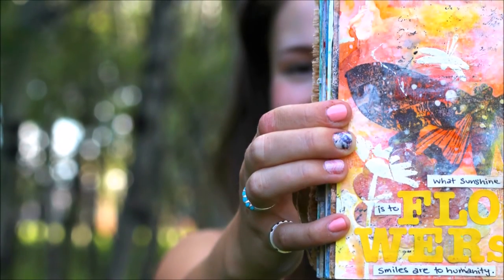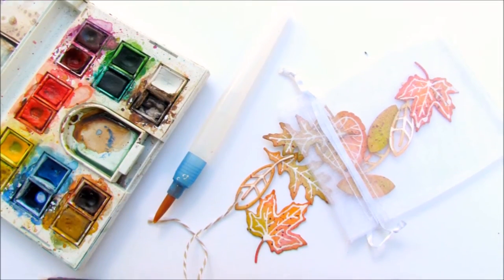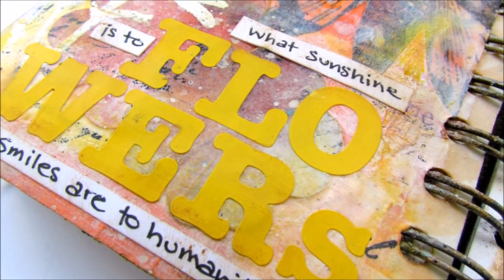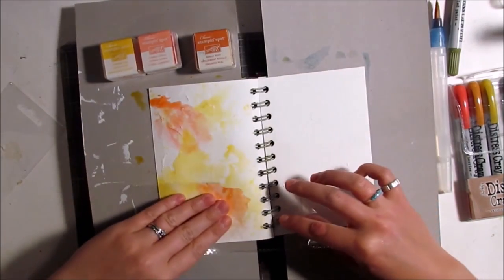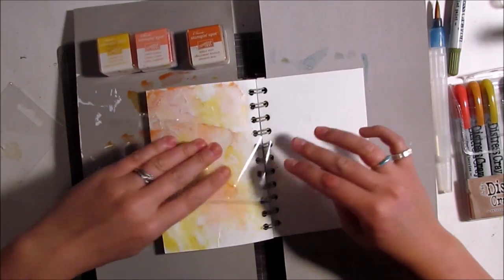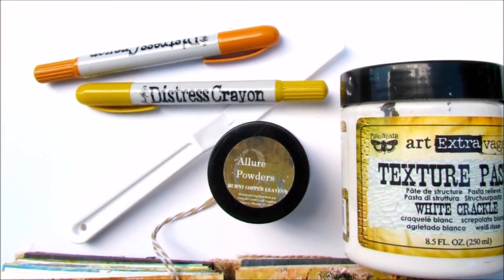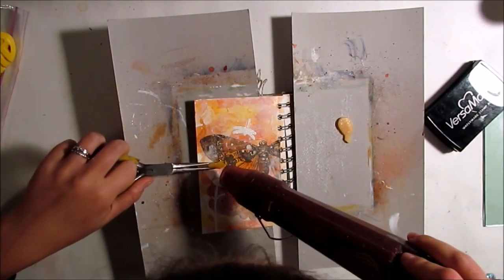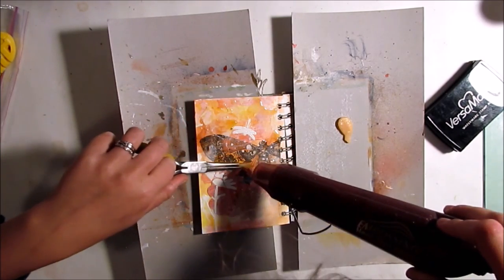Big Picture Class Info - Beneath the Surface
I am so excited to provide a few more details about my new art journaling class - "Beneath the Surface"

Links